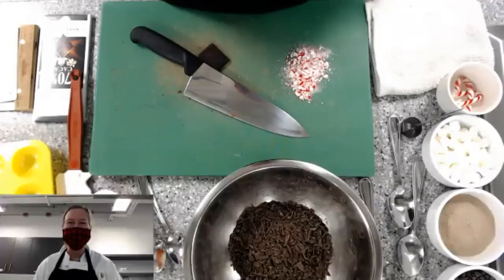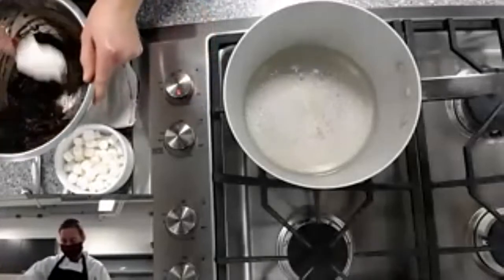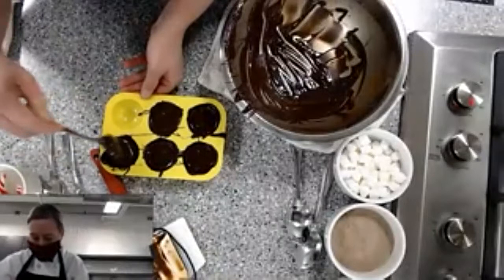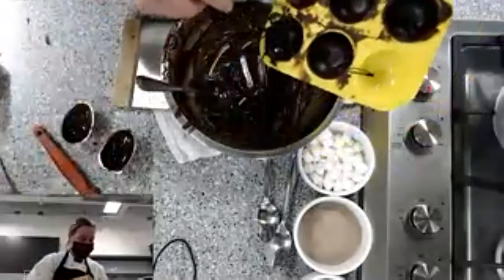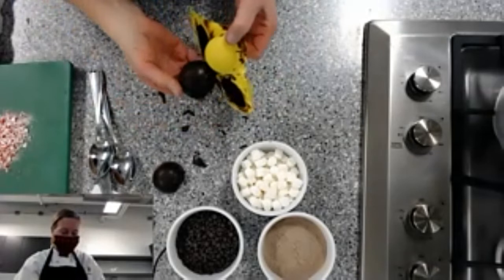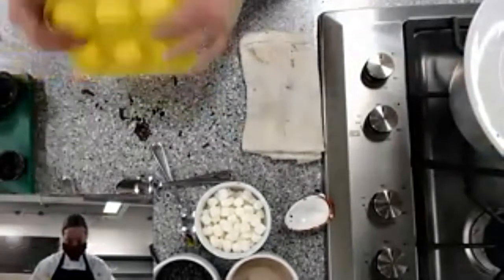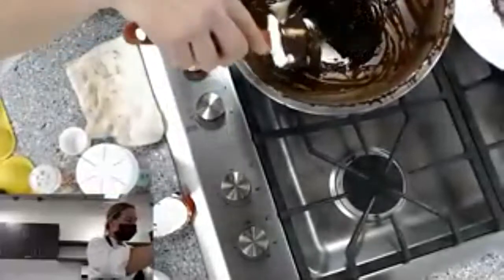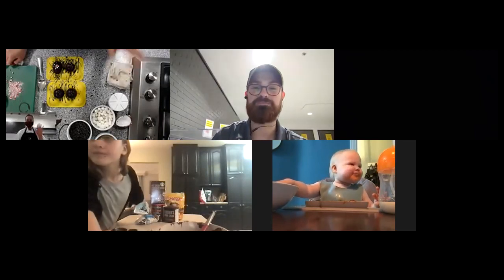For the Love of Cooking with Chef Laura Strath - Jan. 13, 2021